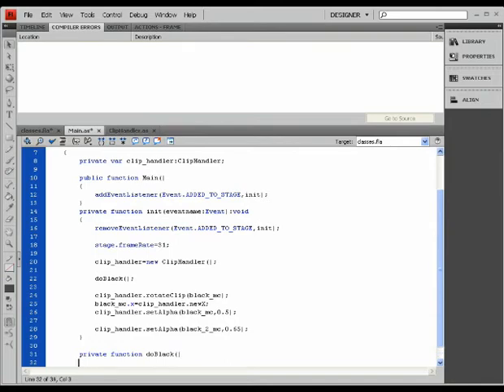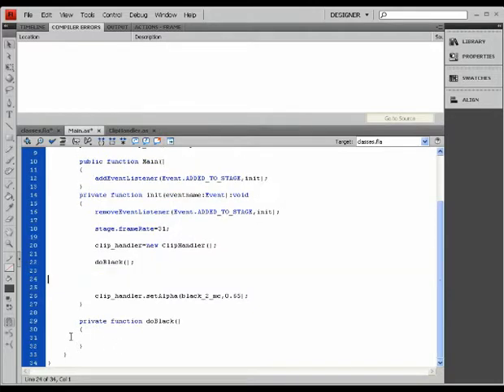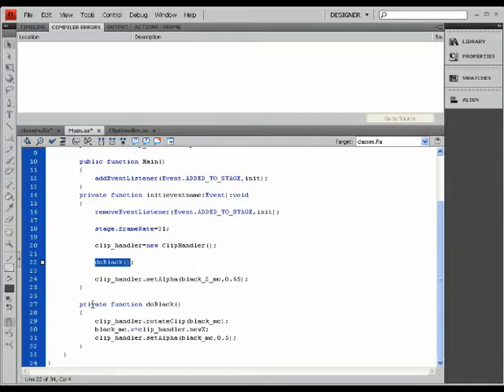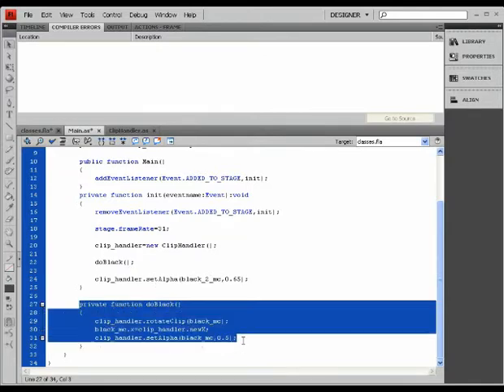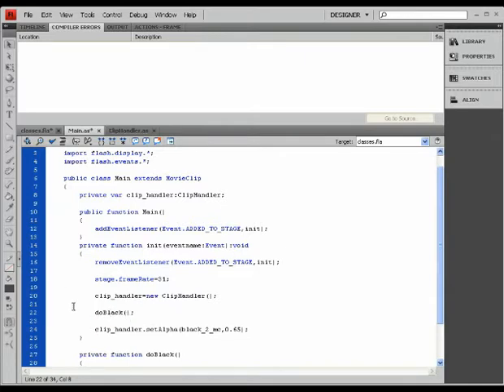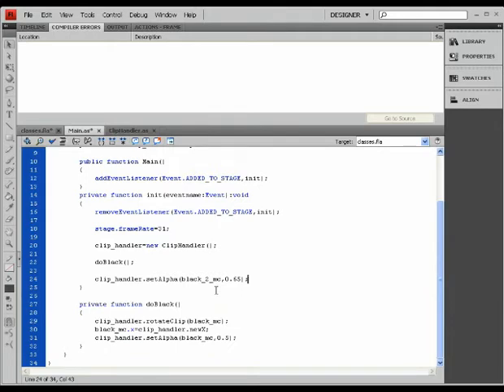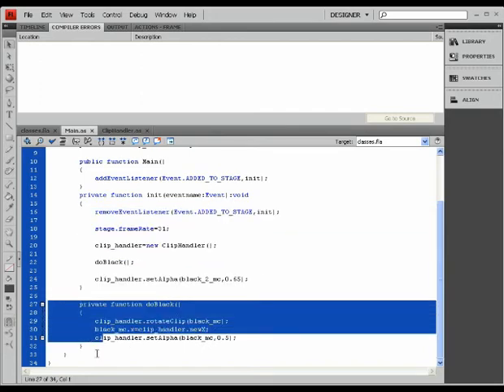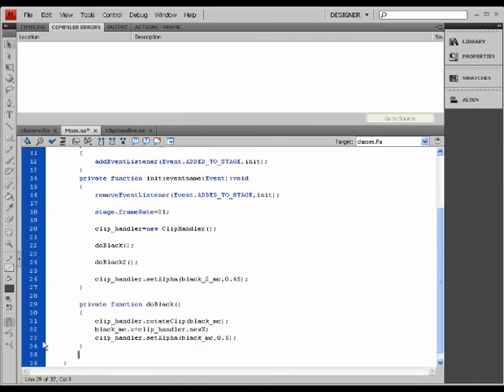My first Class file in ActionScript 3.0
how to create and implement a class - the constructor function - working with more than one Actionscript class - event Event.ADDED_TO_STAGE applied to my classes - methods and properties of my classes - practical examples applied to MovieClips - keeping track of my classes